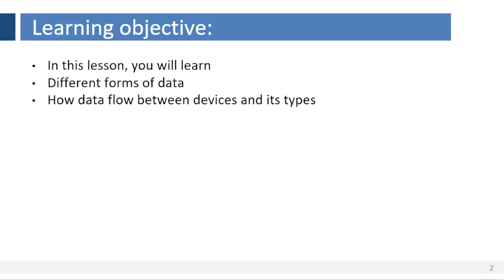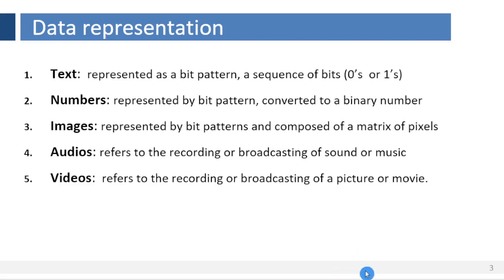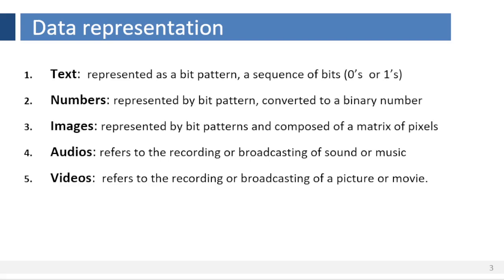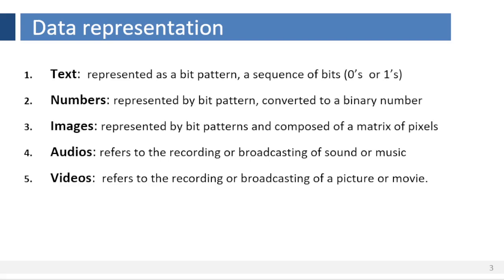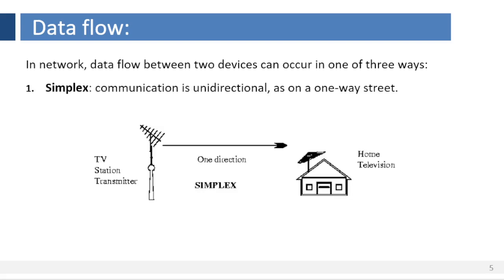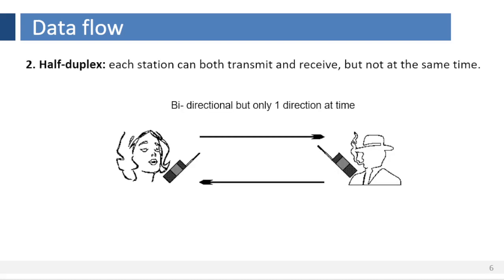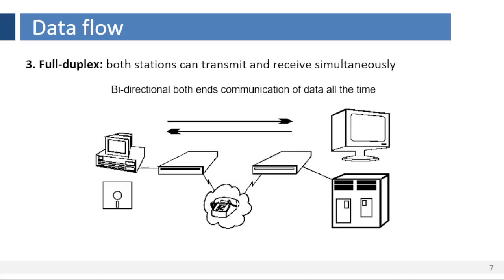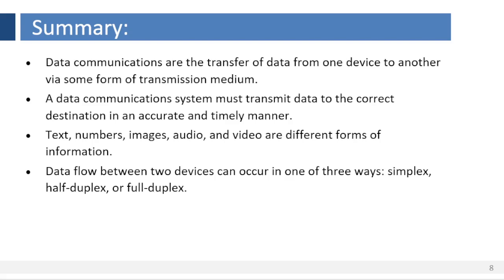data flow lesson2 | unit 1 data communication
in this video you will learn different types of data flow in communication
voice over by Descript